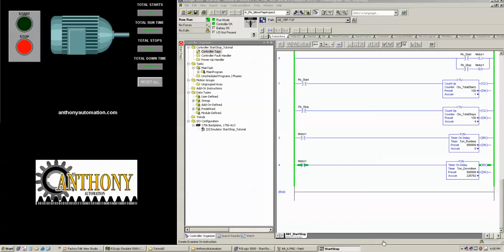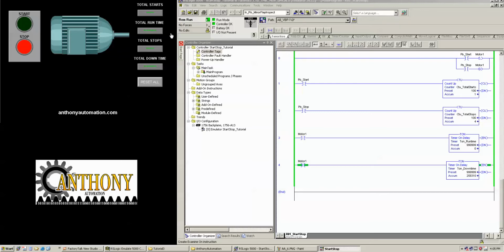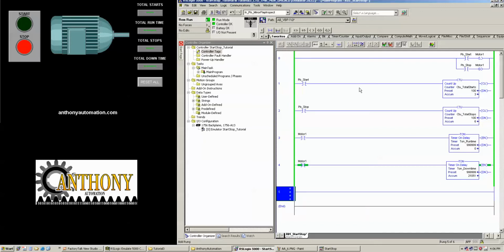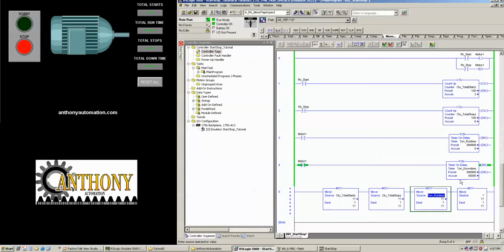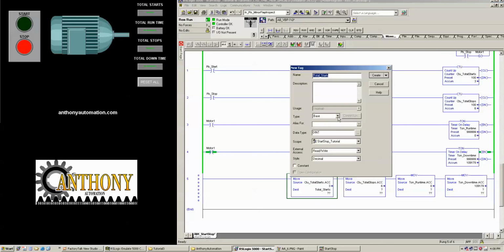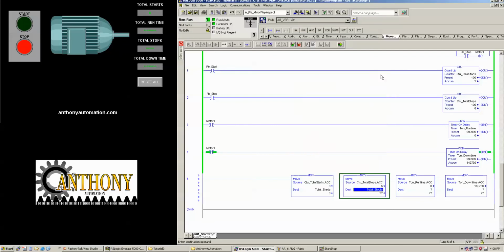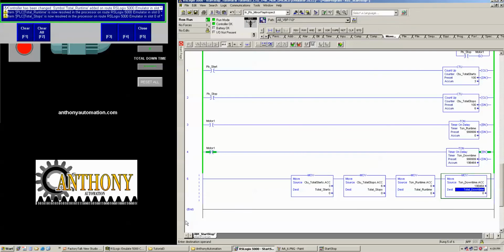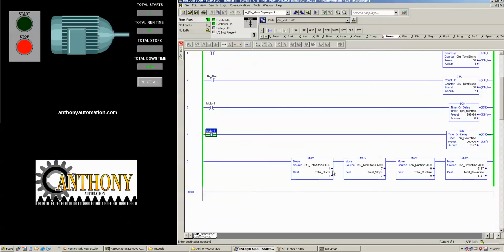RSLogix 5000 Tutorial 3 PART2 CTU, TON, ONS, MOV, CPT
A tutorial building from my last two incorporating counter(CTU), timers(TON), oneshot(ONS), compute(CPT), and move(MOV) functions into our design to reflect Total Run time, and Downtime, Number of Starts and Stops to reflect a real world design. This is part2 of a multi part tutorial.